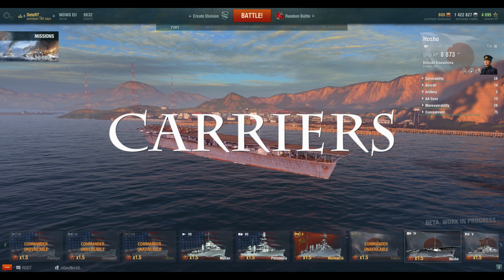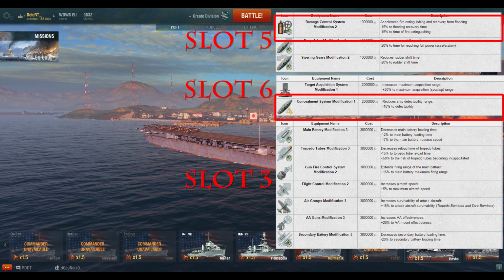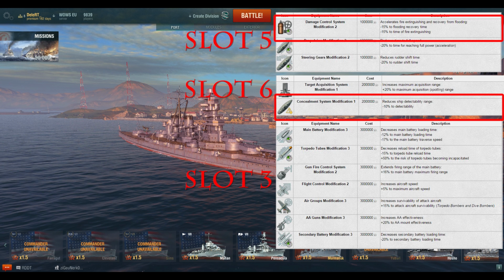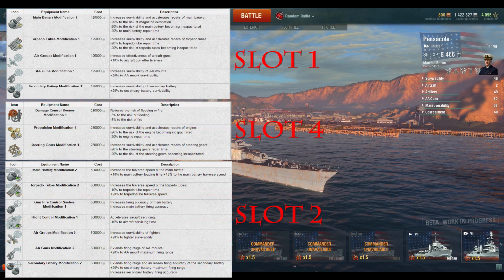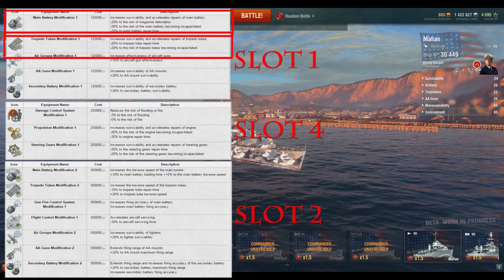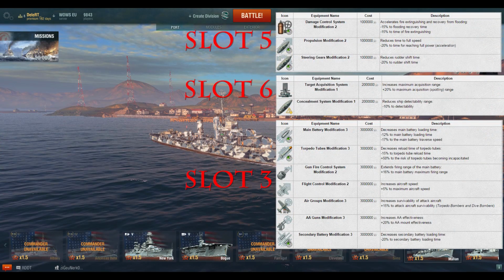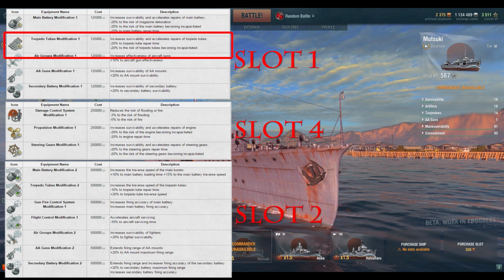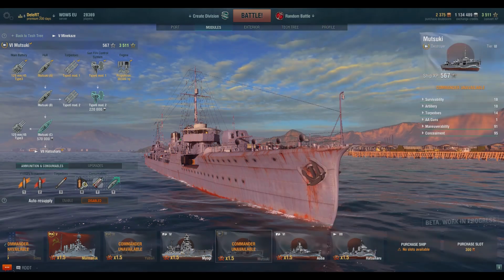World of Warships - The Equipment Guide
Lets improve our gameplay and see if we can help each other to be the best captain there is! Have fun watching and be sure to have a nice cup of coffee with you.

Schedule:
Tuesday: World of Warships Replay
Thursday: World of Warships Special/Clip
Weekend: Guide

The period of this give away: 13/08/2015 till 16/08/2015